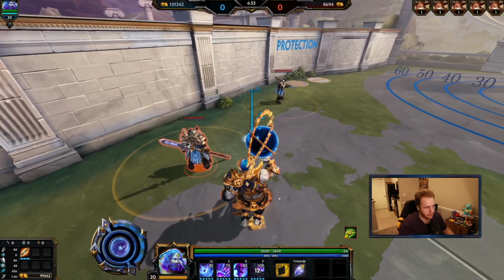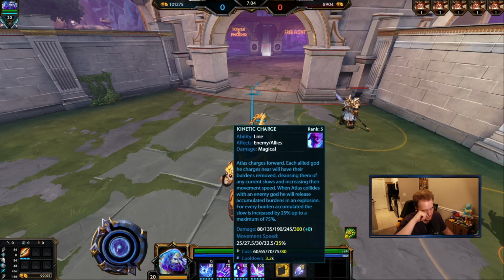ATLAS KIT BREAKDOWN! My thoughts on Atlas. Is he viable? Is he OP?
Atlas is here! Let's break down his abilities and when he might be viable.